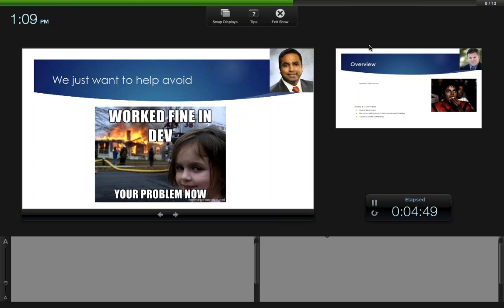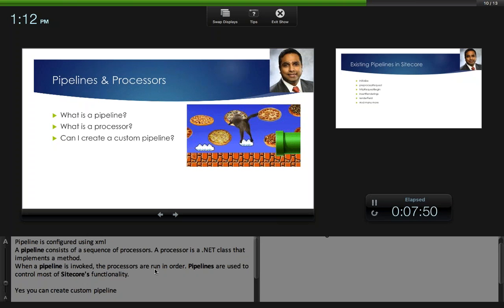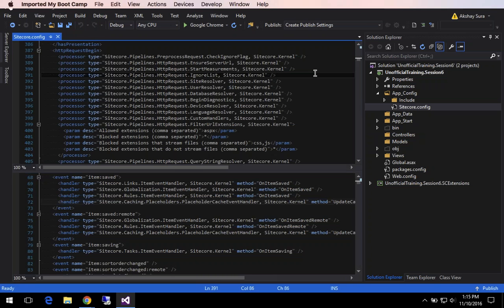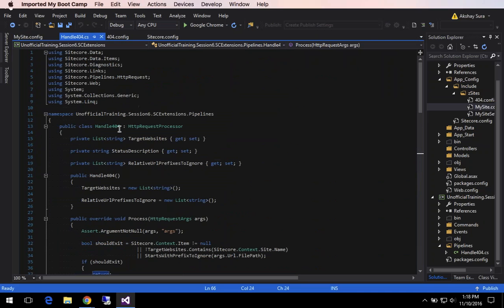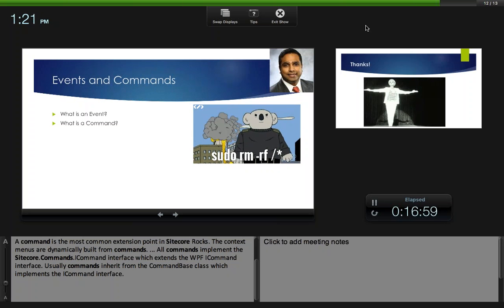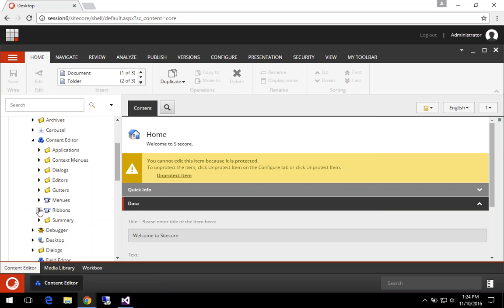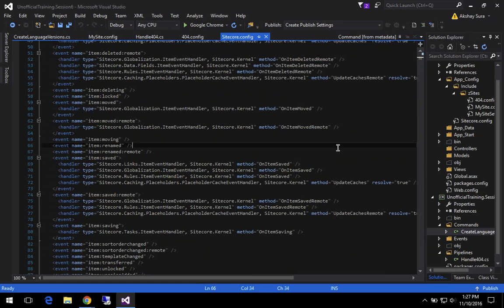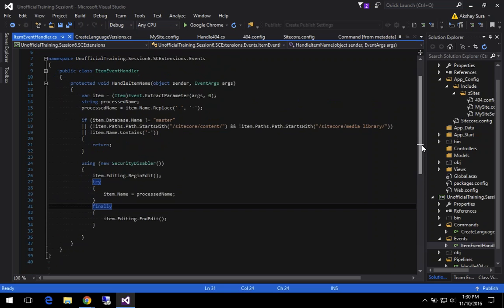Unofficial Sitecore 8 Training Webinar Series – Session 6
Agenda for the sixth Unofficial Sitecore training session

Customizations
Pipelines & Processors
What is a pipeline?
What is a processor?
Existing Pipelines in Sitecore
Implement custom functionality in a pipeline
Demo on customizing httpRequestBegin pipeline (participants are encouraged to follow along with the demo on their machines)
Can I create my own pipeline?
Events & Commands
Customizing Events
Demo on adding custom item:saved event handler
Create Custom commands